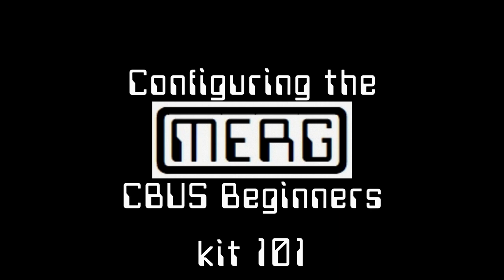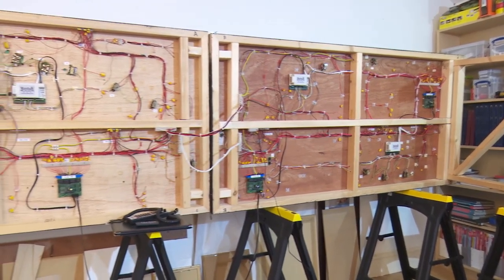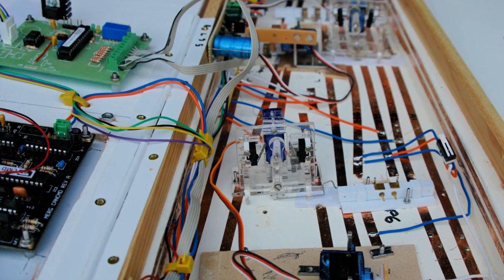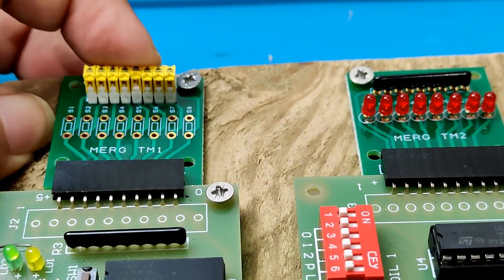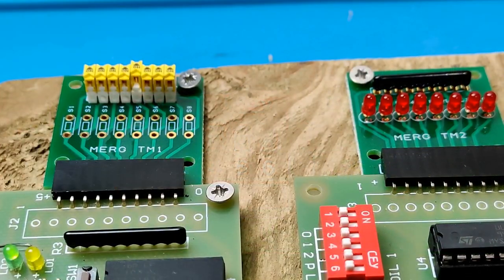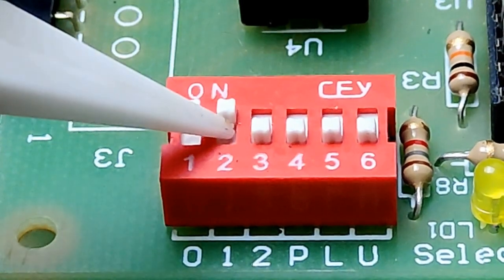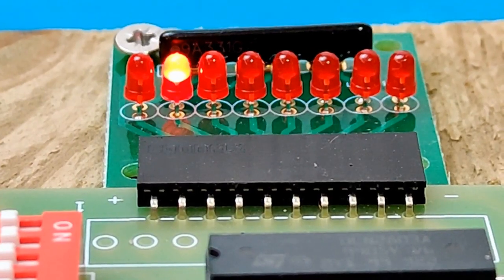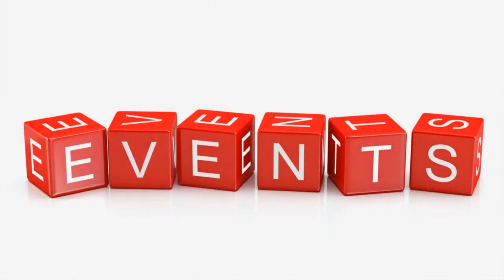Merg Kit 101 - Configuring the Modules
This video is intended to help beginners in Configuring the Merg CBUS beginners kit 101. It is the third video in a series. The first video covers building the kit modules. The second covers connection and testing of the modules.